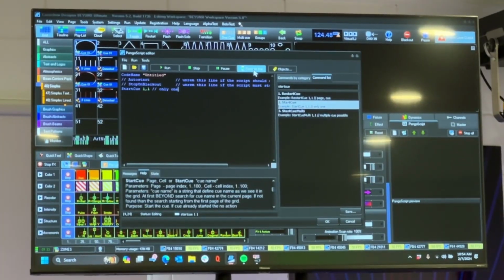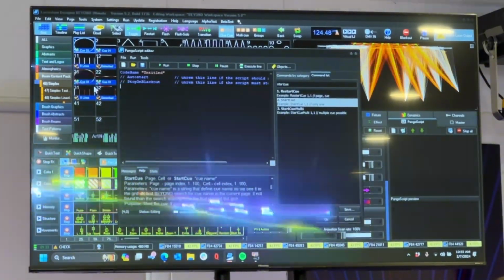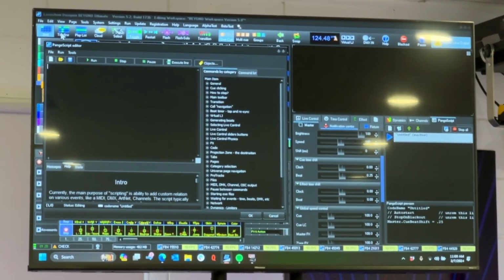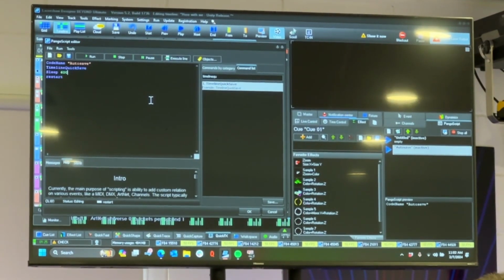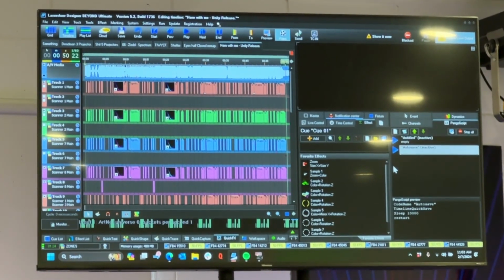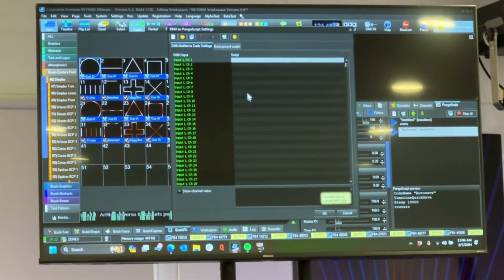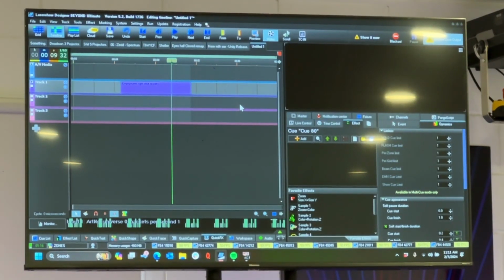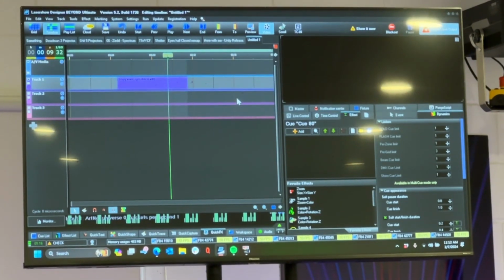Pangolin Training Advance Laser Show video 13 en ingles y español